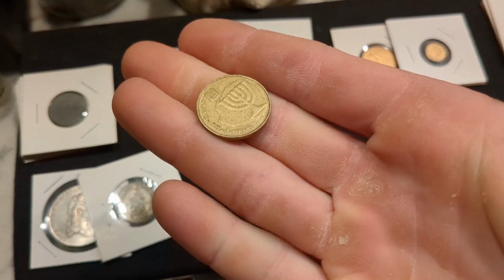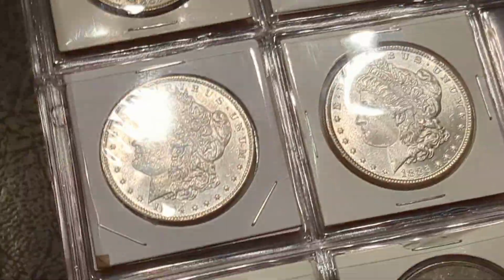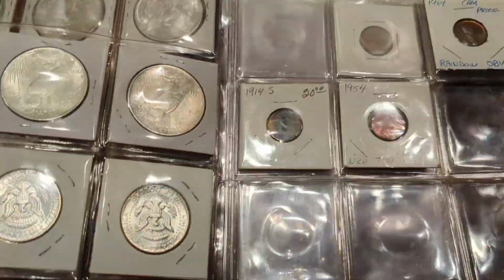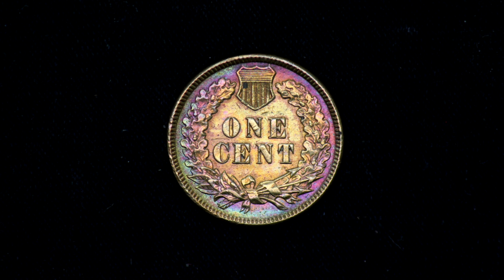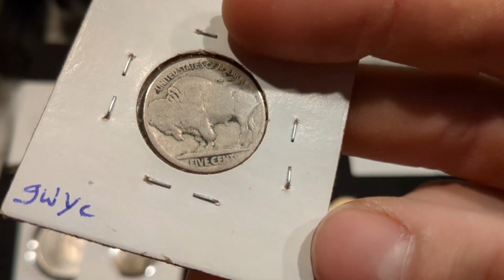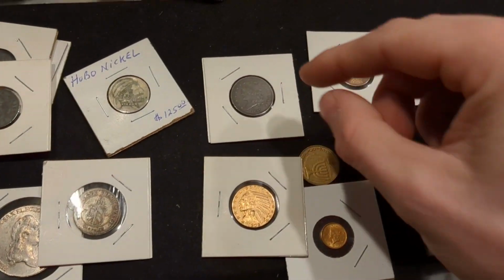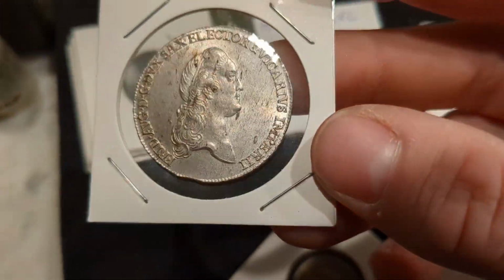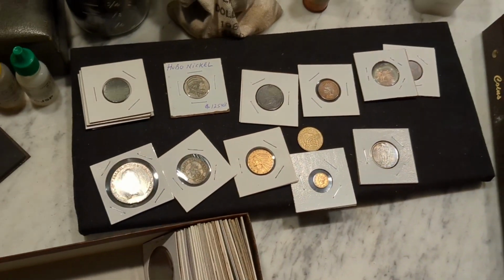The ungraded side of my coin collection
Maybe not the coolest coins but it's how I started